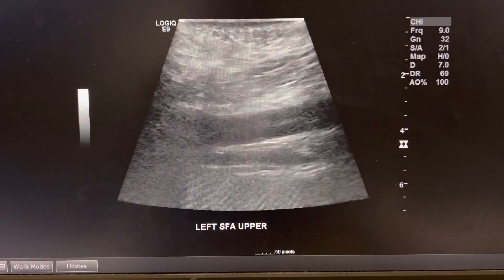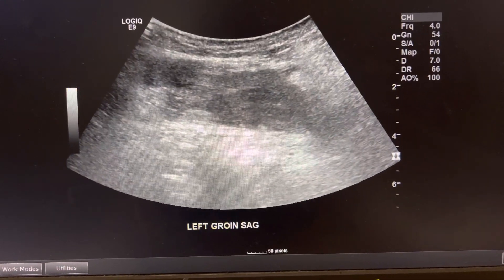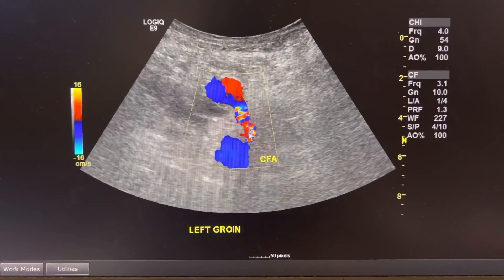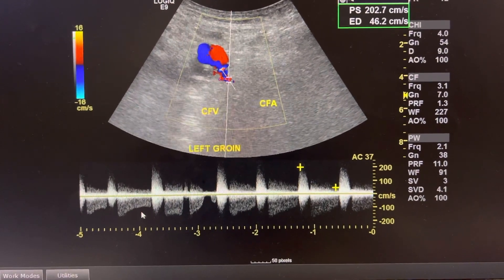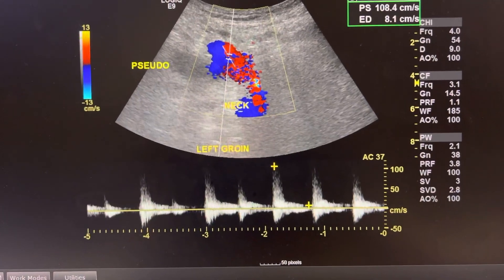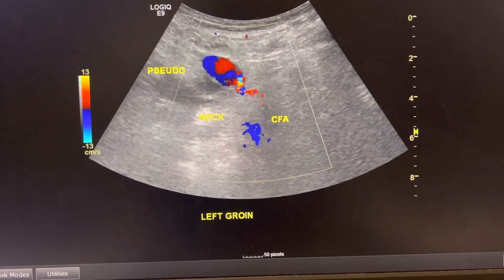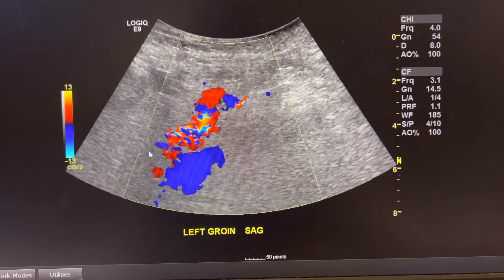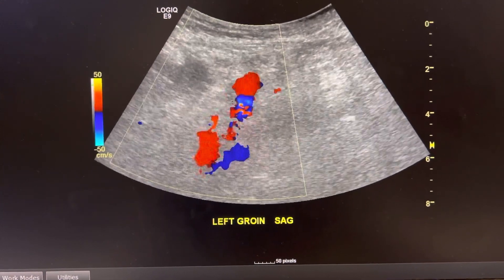Ultrasound cases: pseudoaneurysm | common femoral artery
Machine: GE Logiq E9
Probes used: 9L 6C

Diagnosis: Pseudoaneurysm

Patient history & symptoms:
Post catheter procedure - pain, bruising, and swelling at the left groin.

LEFT Common Femoral Artery pseudoaneurysm confirmed by ultrasound.

Patient received a thrombin injection procedure the following morning and the pseudoaneurysm is now resolved.